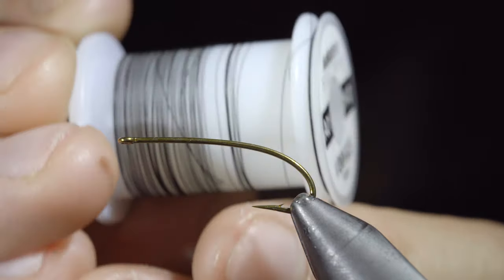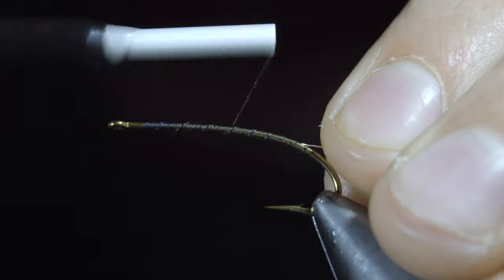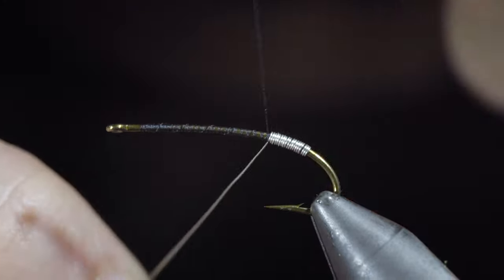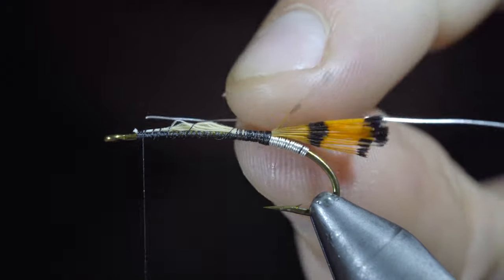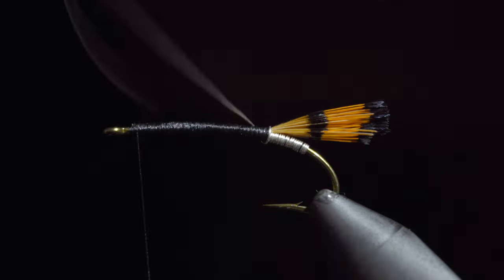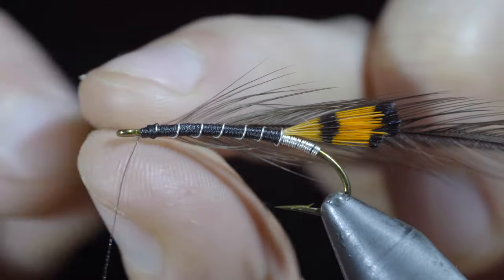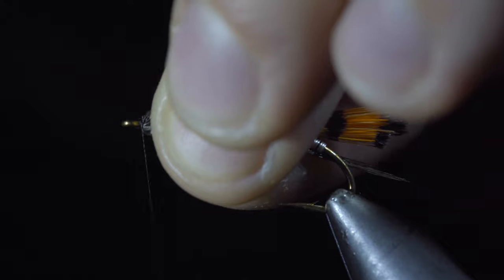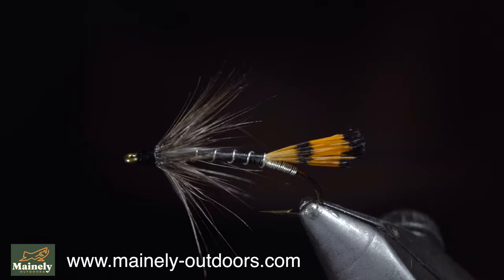120-Year-Old Fly Still Catches Fish!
This is a variation of the classic Black Pennell wet fly. This fly is best known for sea run trout but has proven to be a versatile pattern for any body of water trout, salmon, pan fish, and even bass are found. Well worth a try on your next fishing trip!

Recommended UV resin

Recommended UV light